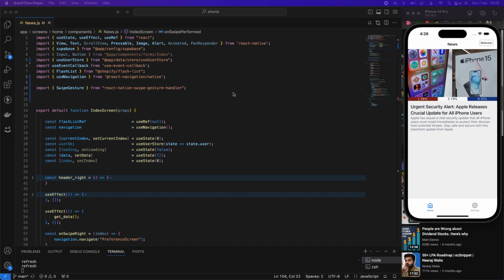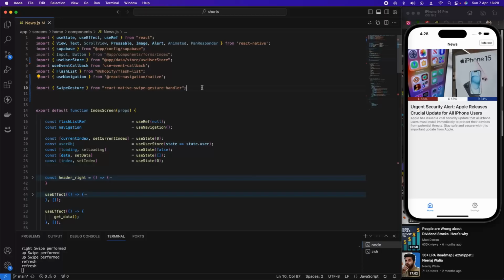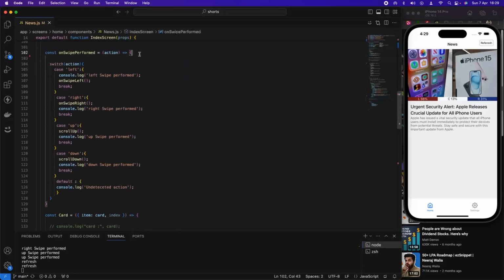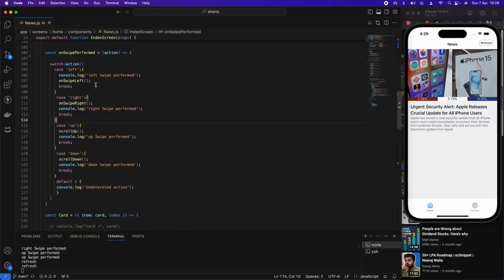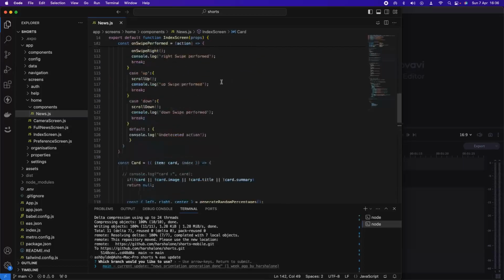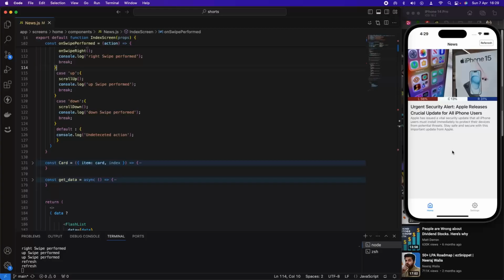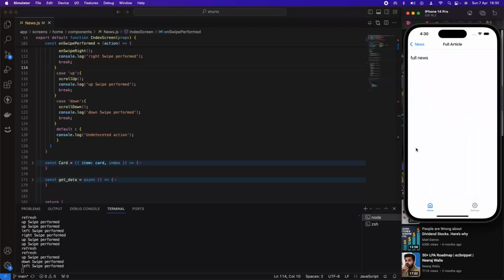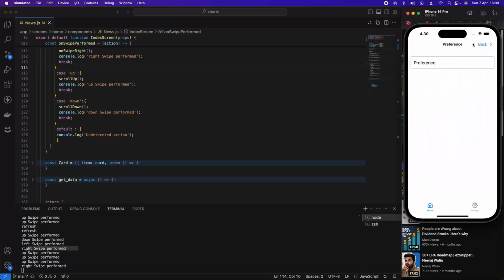React Native Swipe - Gesture Handler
In this tutorial, learn how to implement swipe gestures in your React Native applications using the react-native-swipe-gesture-handler npm package. Swipe gestures add intuitive and interactive functionality to your app, enhancing user experience.

Key Points Covered:

Installation of react-native-swipe-gesture-handler
Importing the SwipeGesture component
Defining a handler function to respond to swipe gestures
Adding the SwipeGesture component around the desired view or component
Demonstrating swipe gestures in action with console log outputs
Timestamps:

0:00 - Introduction
0:30 - Installing the react-native-swipe-gesture-handler package
1:10 - Importing the SwipeGesture component
1:30 - Defining the handler function for swipe gestures
2:00 - Adding the SwipeGesture component around the view
2:30 - Testing swipe gestures in the application
3:00 - Conclusion